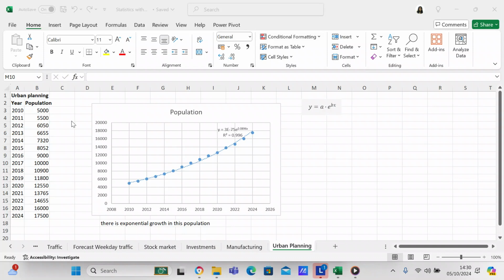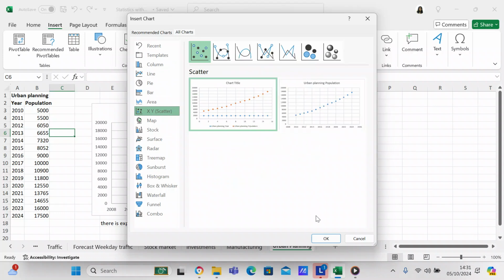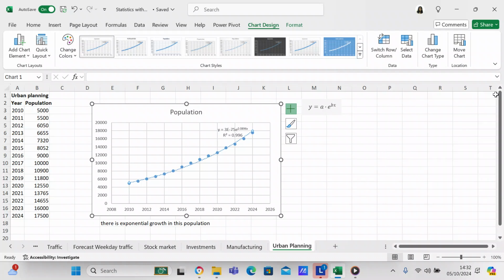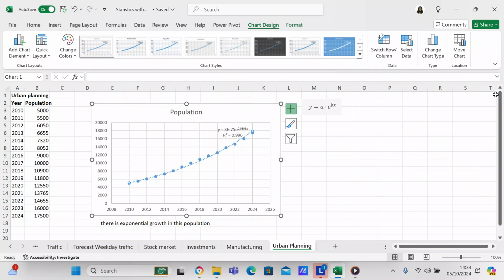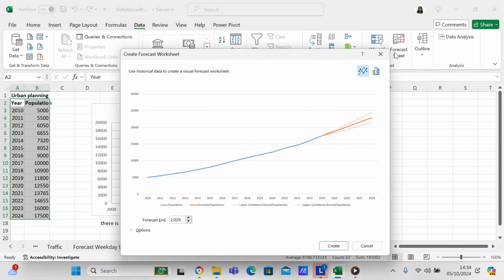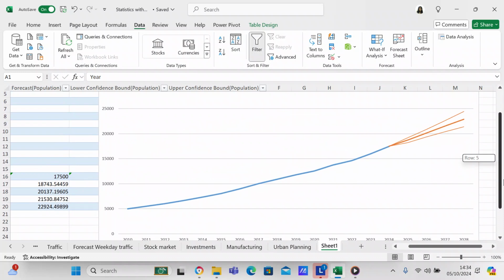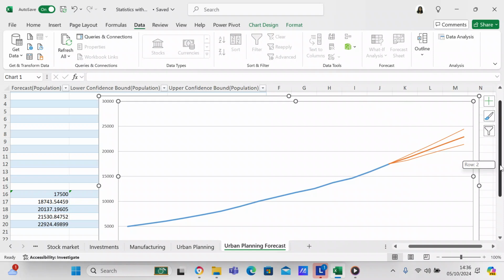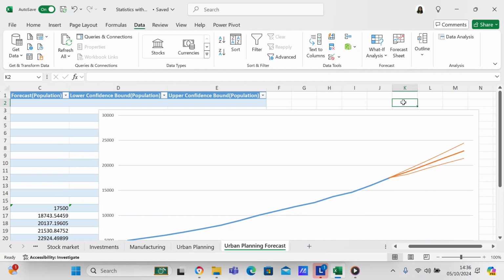Use Excel to carry out urban planning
In this video I set up a scenerio where a neighbourhood is growing exponentially. This exponential growth is highlighted as the need to build extra housing to accomodate the growing population.